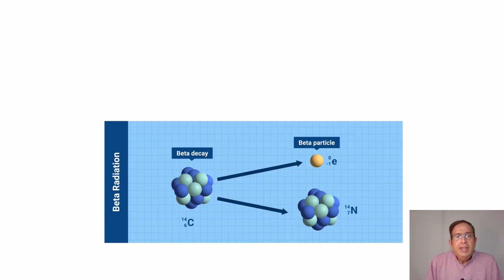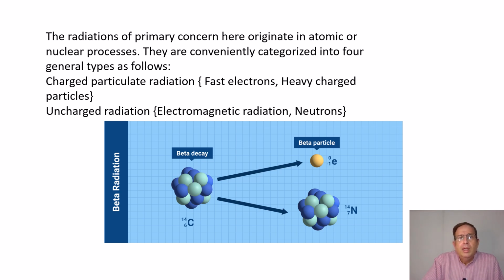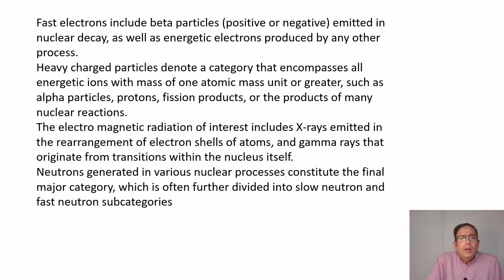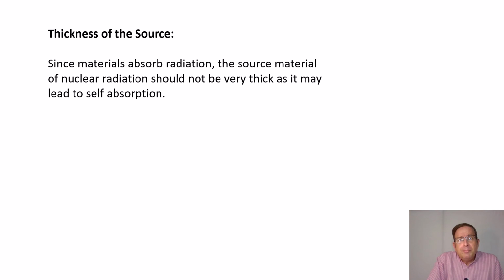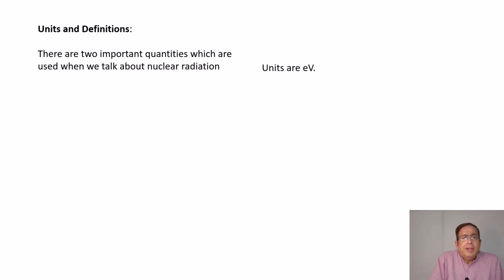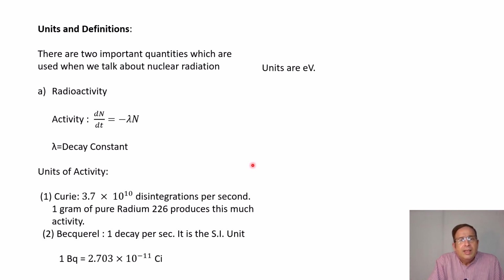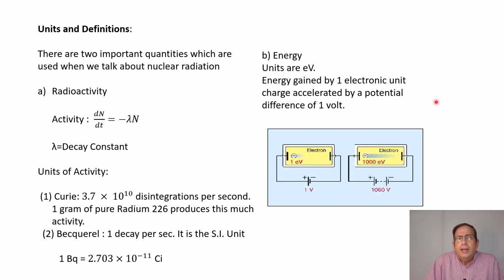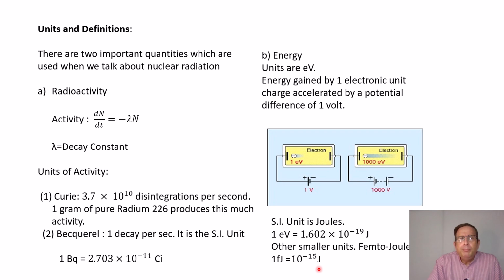Nuclear Radiation Introduction